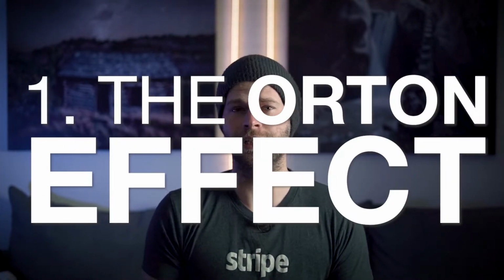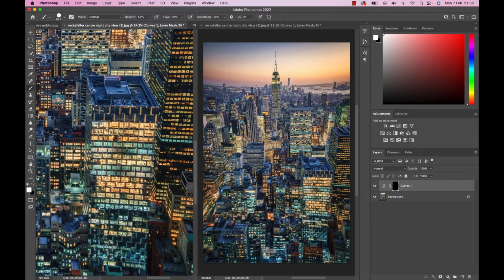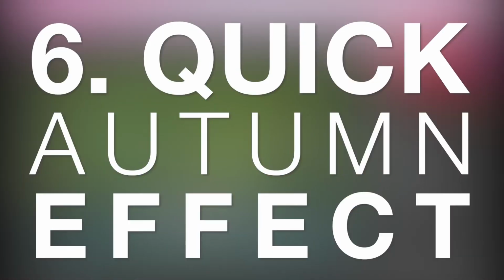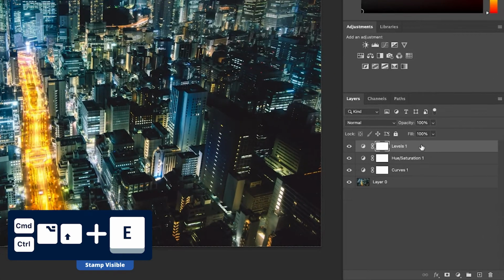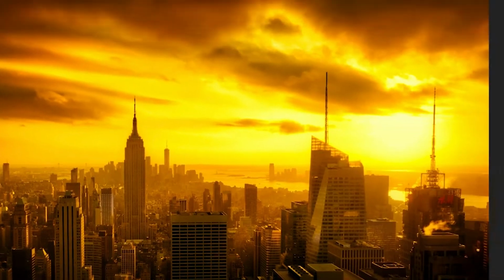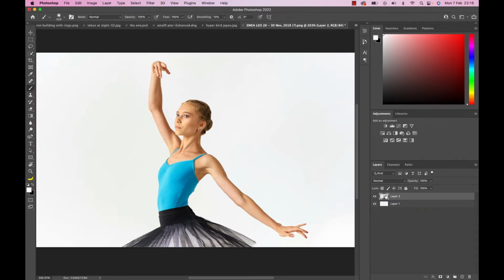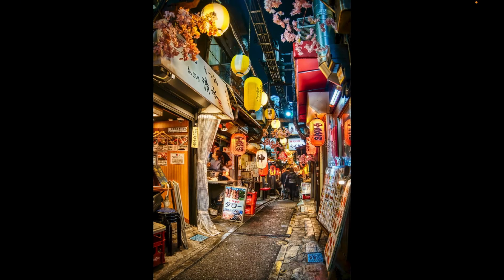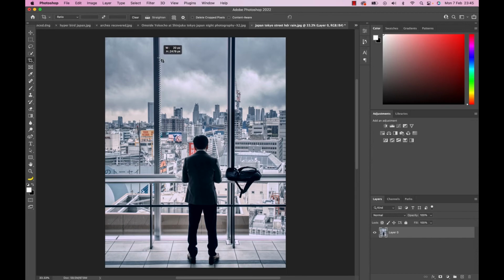19 AWESOME Photoshop Tips and Techniques (You Probably DON'T Know)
19 awesome Photoshop Tips and Techniques | Photoshop can be a pain - there is just so much to know and learn! If you feel like you could be more efficient in using Photoshop, you are not alone.

In this video, I will share 19 Photoshop tips and techniques that will boost your photo editing game. From simple techniques like the Orton effect or reflections to tips on using curves, the brush, the puppet warp tool, and much more. This beginner tutorial will give you the photoshop tips and techniques you need to become more efficient and create your edits with ease. So, after this, your photoshop photo editing will become easier, more fun, and more versatile!

The Orton Effect (dreamy images) - 00:35 min
Blend If - 01:25 min
Double Workspace Window - 02:15 min
Better Spot Healing Brush Tool - 03:02 min
Quick Highlight/Shadow Selection - 04:00 min
Creating A Quick Autumn Effect - 05:05 min
Removing Halos and Outlines - 05:50 min
Canvas Movement | Edit Improvement - 06:35
Keyboard Shortcuts - 06:53 min
Quick Layer Check - 08:20 min
Rotate Your Canvas - 08:52 min
The Hidden Banana Tool - 09:20 min
Increase Resolution | Super Resolution Tool: 09:45 min
Change Body Position | Puppet Warp - 11:23
Creating A Simple Reflection 12:00 min
Quick Color Check - 13:30 min
Using Curves The Easy Way - 14:30 min
Straighten Your Images - 16:33 min

If you like my images, make sure to check out my portfolio over